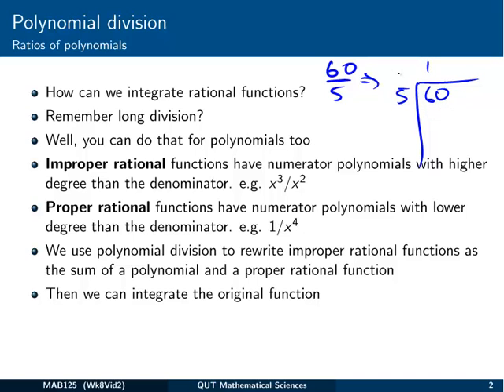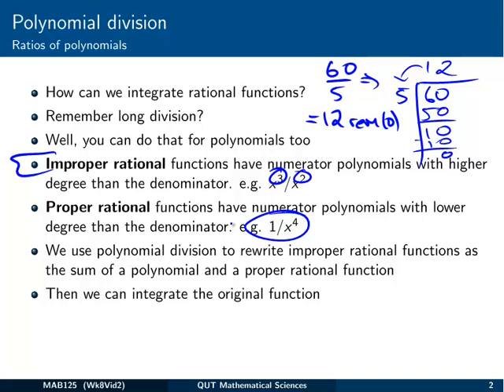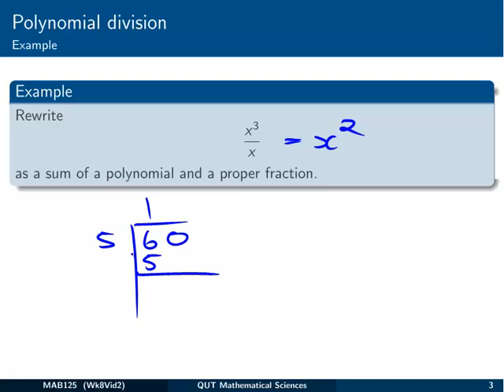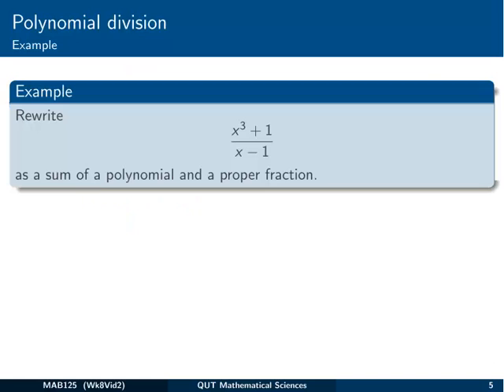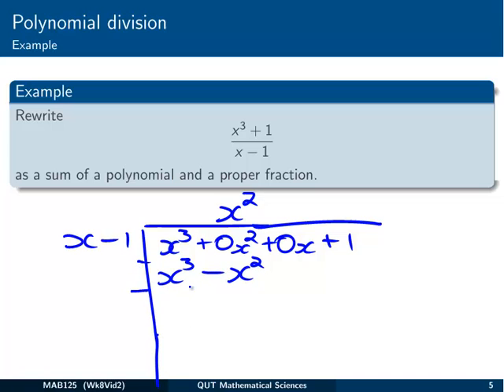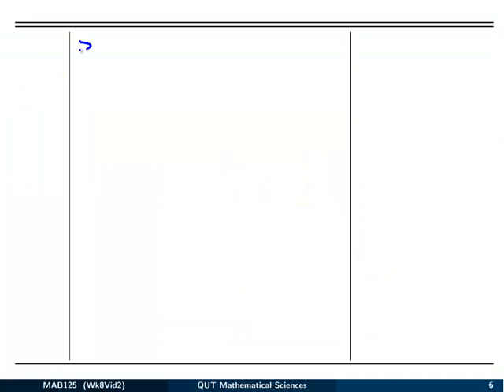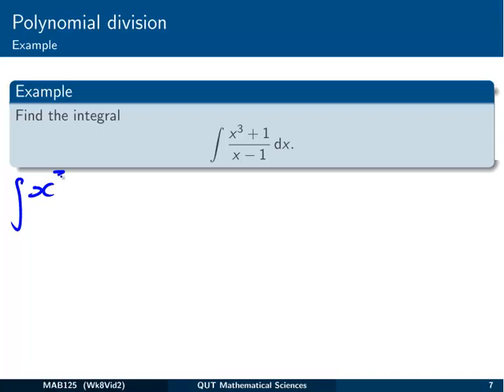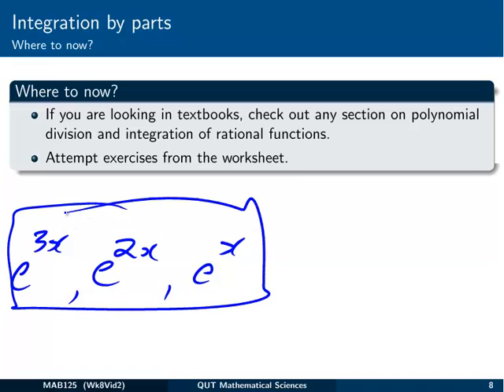Integration: 6 Polynomial division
This video demonstrates polynomial division to prepare you for partial fraction decomposition.